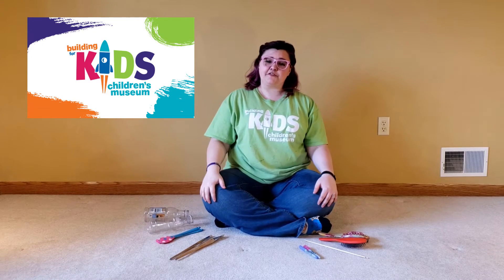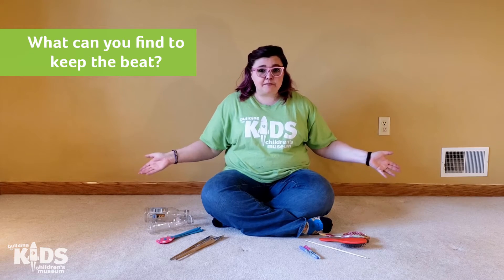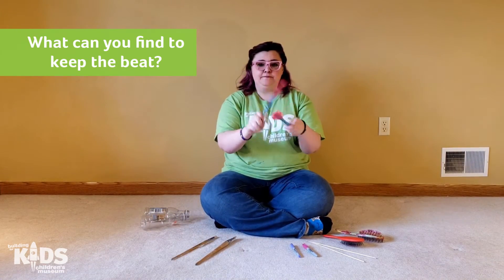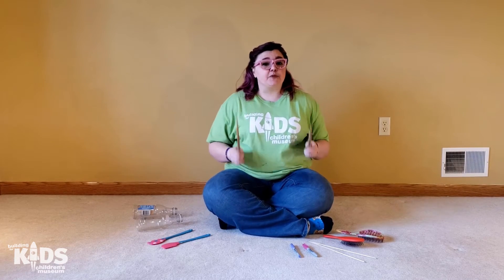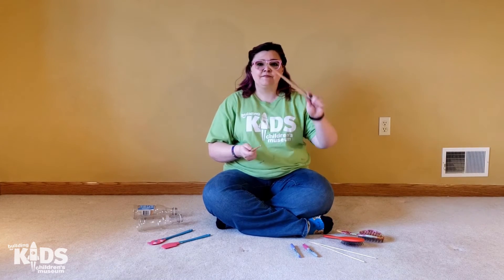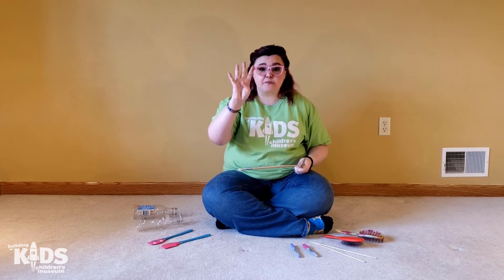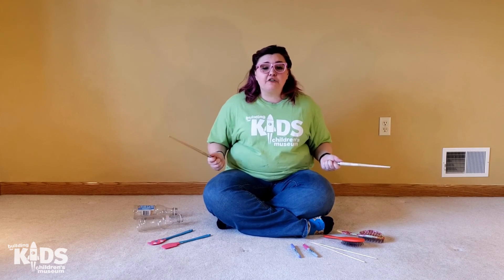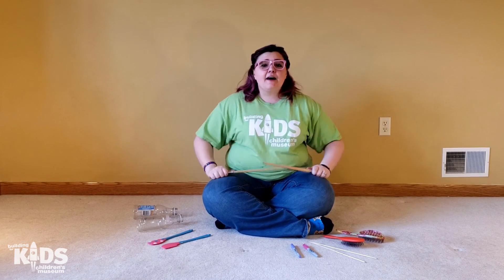This is the Way the Ladies Ride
Help keep the beat and sing along with Ms. Kim to this fun song about riding a horse.

"This is the Way the Ladies Ride" explores how songs can have different speeds.